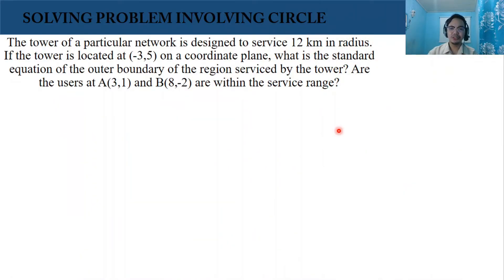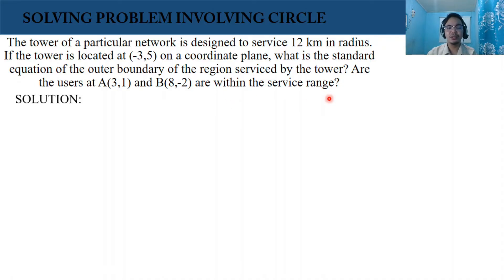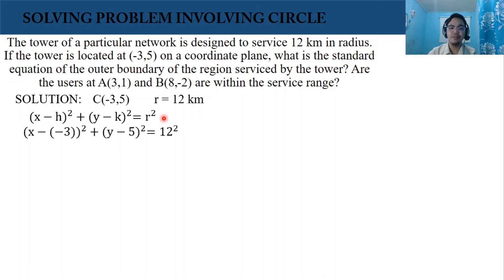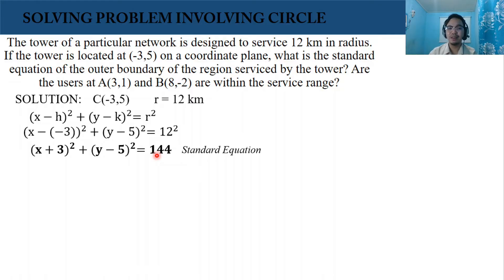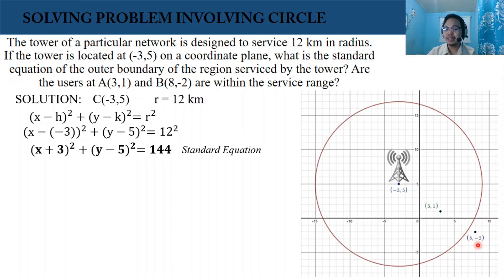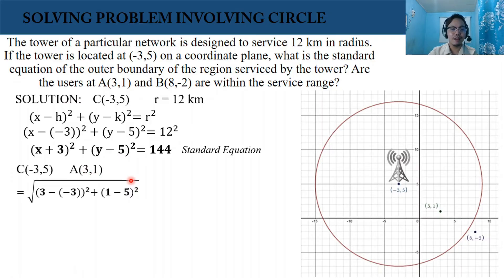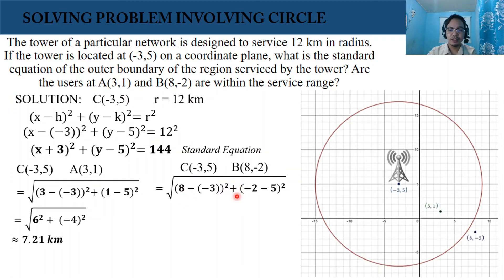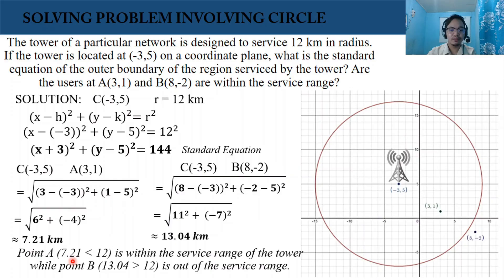SOLVING PROBLEM INVOLVING CIRCLE (PRE-CALCULUS)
"As far as the laws of mathematics refer to reality, they are not certain; as far as they are certain, they do not refer to reality. " - Albert Einstein